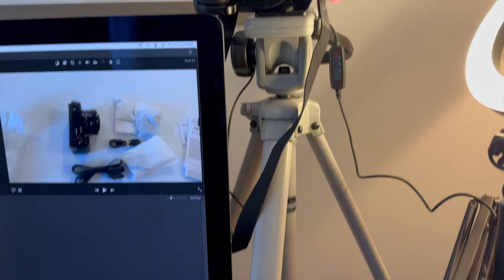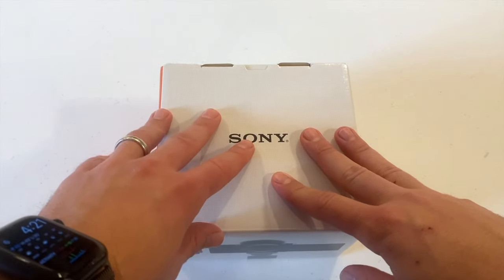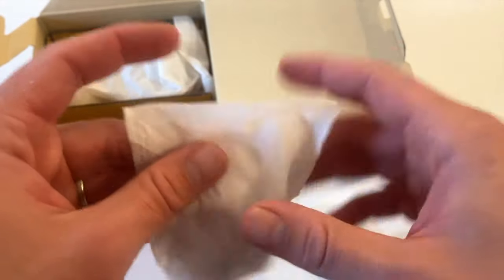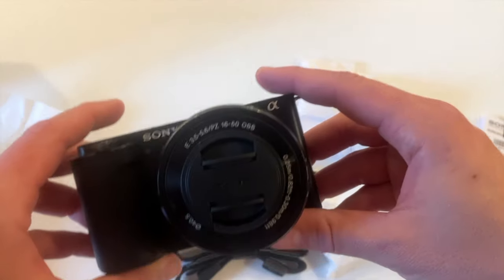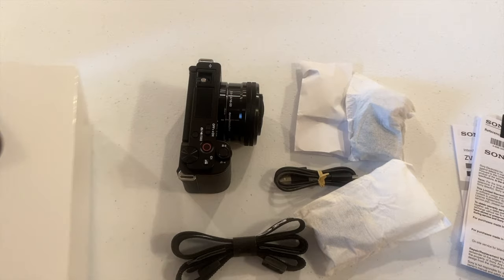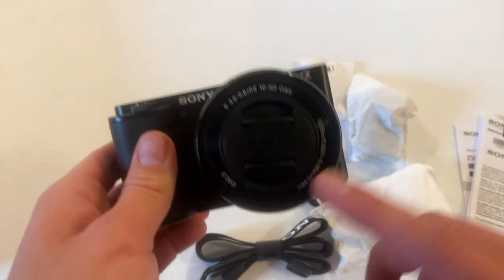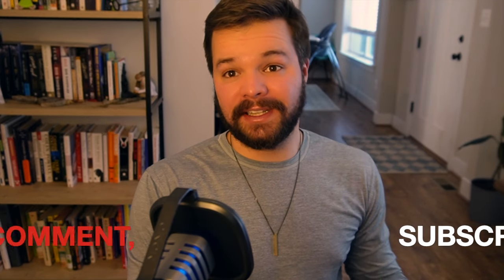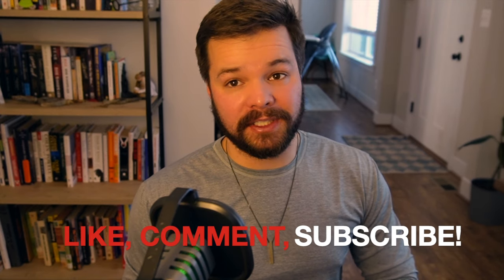Sony ZV-E10 Best Vlogging Camera Of The Year: Unboxing & Features Review | Mighty Max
Unbox and explore the Sony ZV-E10 Camera with us as we explore its features, setup, and performance. Ideal for vloggers and content creators, this video provides a thorough review and first impressions of Sony's latest offering in the vlogging world.

Discover what makes the ZV-E10 a top choice for your creative endeavors. Take advantage of our insights and tips to make the most of this versatile camera. Click the link below for more details and to enhance your vlogging setup.

In this video, I unbox, set up, and give my first impressions of the Sony ZV-E10 Camera.

This video is about the Sony ZV-E10 Best Vlogging Camera Of The Year: Unboxing & Features Review. But It also covers the following topics:

Sony ZV-E10 Review
Best Vlogging Cameras 2024
Sony Camera Setup

Video Title: Sony ZV-E10 Best Vlogging Camera Of The Year: Unboxing & Features Review | Mighty Max

🔔 Join Max on an exciting journey through the world of cutting-edge tech!

✅  About Mighty Max.

Welcome to Mighty Max! Get into the world of cutting-edge technology with me as your guide. From in-depth reviews and walkthroughs of Tesla products to exploring the latest smart tech innovations, this channel is your hub for all things tech-related.

Whether you're a Tesla enthusiast or simply love staying ahead in gadgets, you'll find insightful commentary and detailed reviews here. Join the community and stay up-to-date with the latest trends and advancements in the tech world.